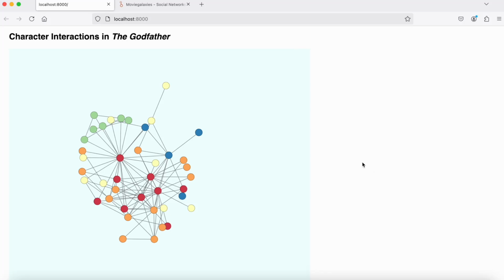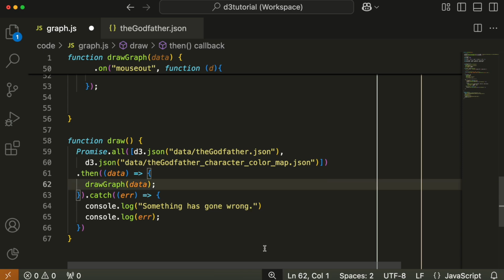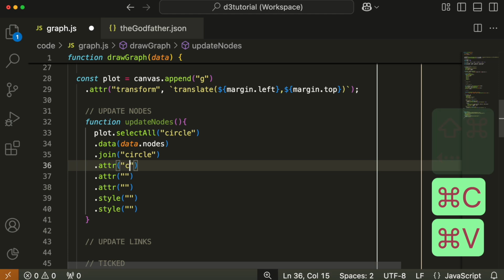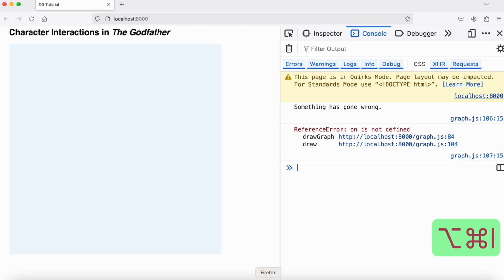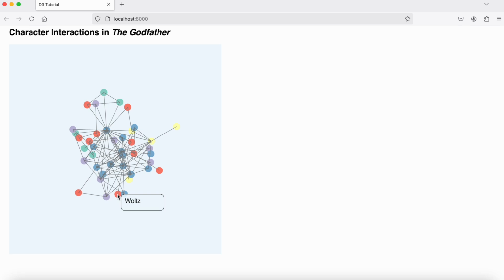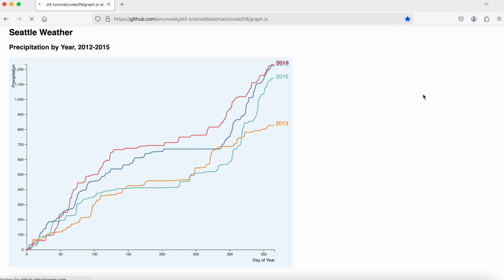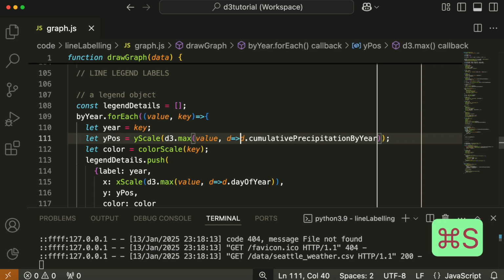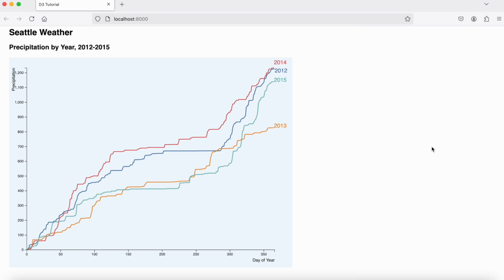16 Creating Force-Directed Network Visualisations with D3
There is no online visualisation package that handles force-directed network visualisations as well as D3.js. And it can very useful in multi-line plot labelling too.

*Chapters*
00:00 The force-directed network
01:00 The nature of the data
03:40 Loading more than one data file
06:00 Creating the visualisation
17:00 Fine-tuning the visualisation
20:00 Dragging the nodes
22:50 Adjusting the labels on a multi-line graph